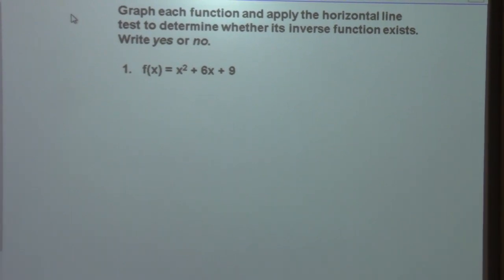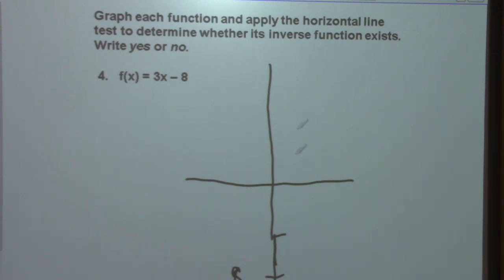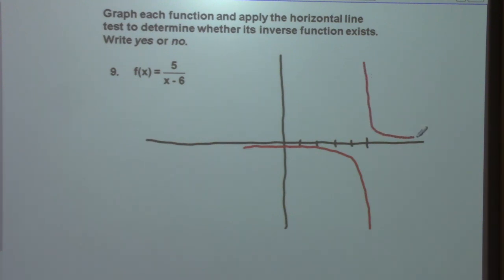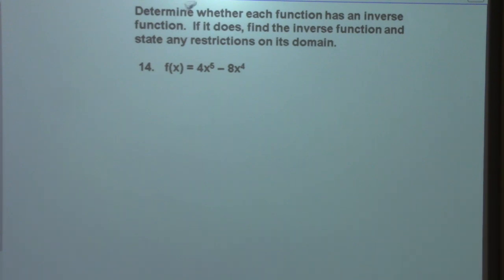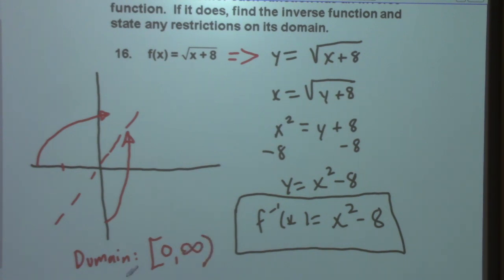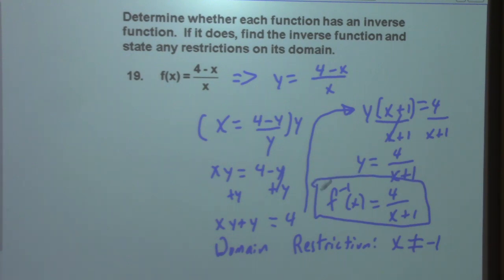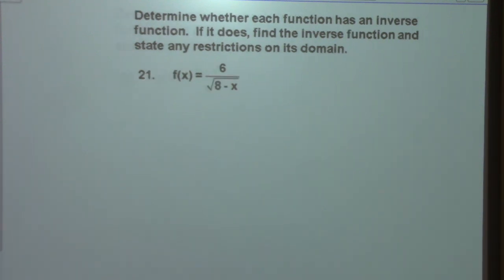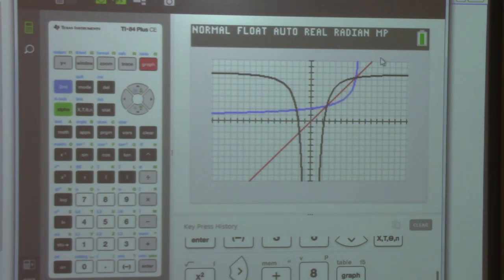Precalculus Class 09/10/20 Chapter 1.7 Exercises 1-25 Finding Inverses of Functions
This lesson has exercises about using the horizontal line test to find if functions have inverses that are functions.  Also, for those function that have inverse functions, the inverse function is calculated.